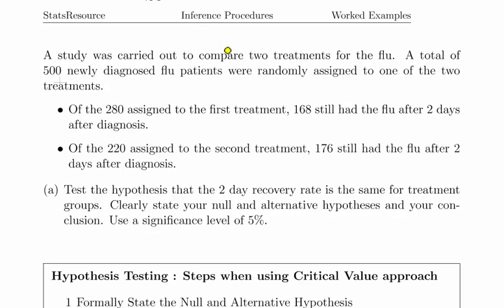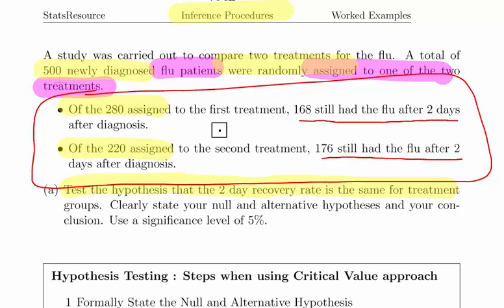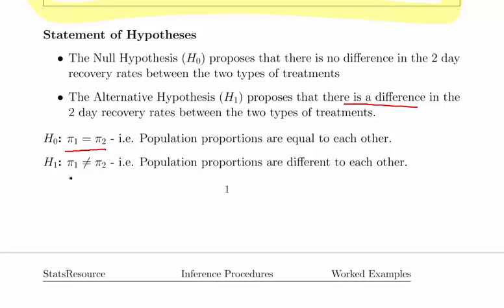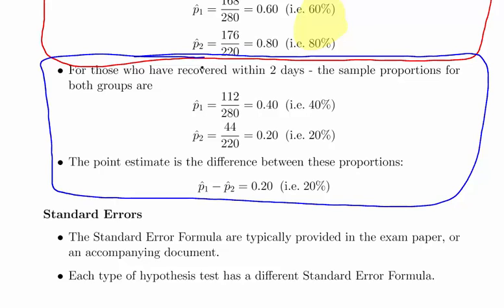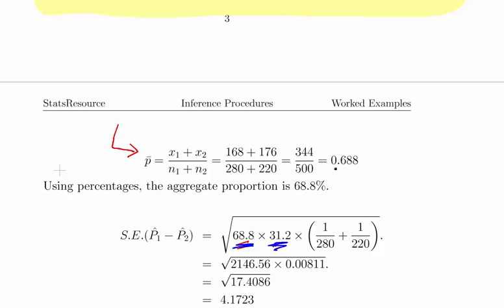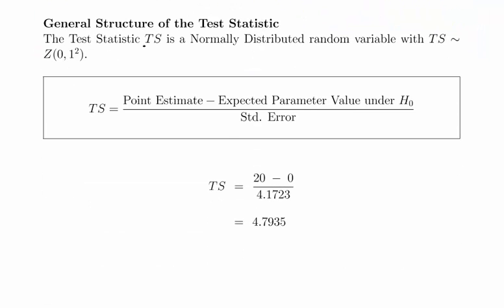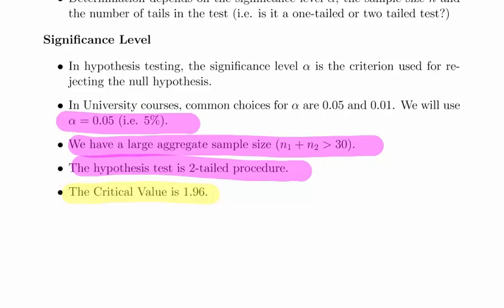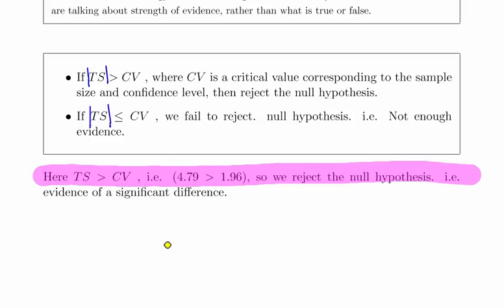Difference In Proportions - Hypothesis Testing Worked Example 4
StatsResource.github.io | Inference Procedures | Difference in Proportions | Hypothesis Testing